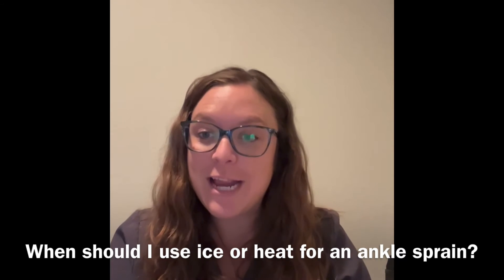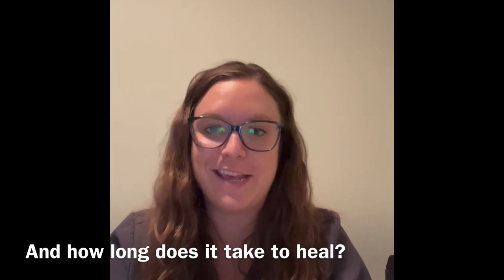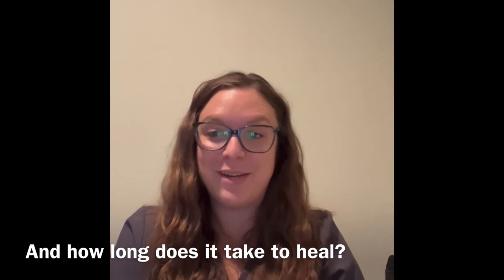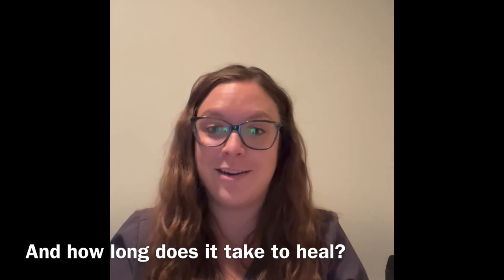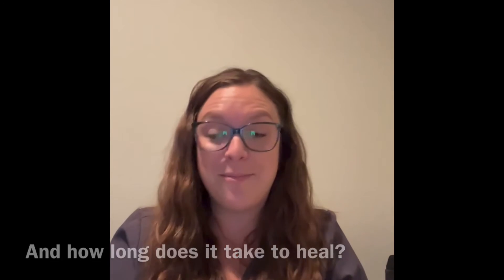Ask a physical therapist!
Physical therapist, Kalie Adams, answers all of your questions!

Thank you for submitting your questions on Instagram. Keep an eye out on Instagram for more posts like these.